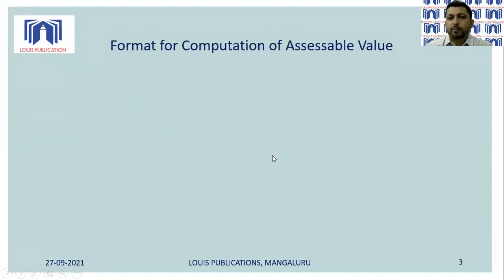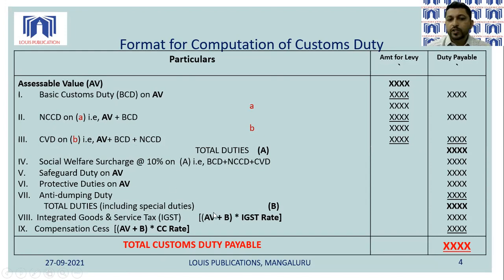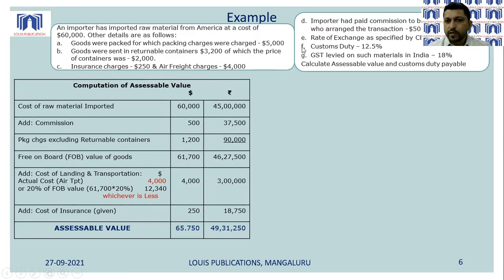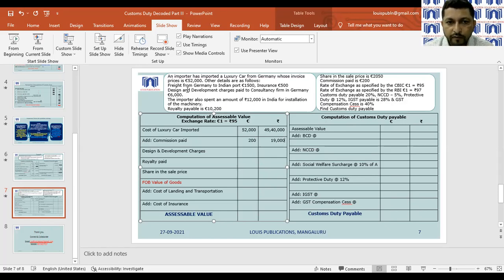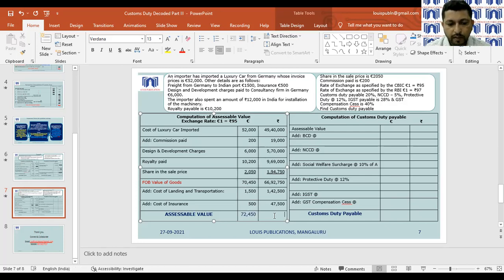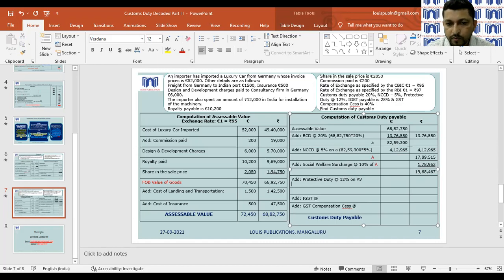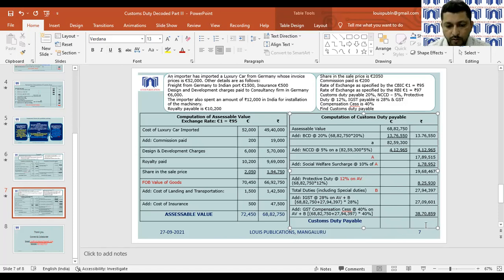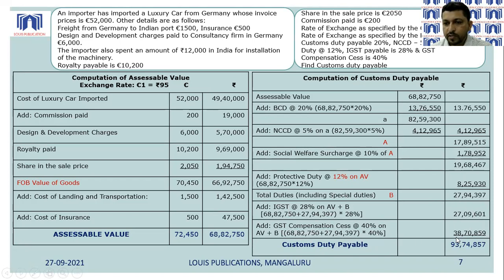Customs Duty Decoded Part III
Computation of Assessable Value and Customs Duty explained and solved. Format of AV and Customs Duty explained with an example for Currency Conversion date and Rate of Duty to be considered. Thanq for your collaboration. More to follow.